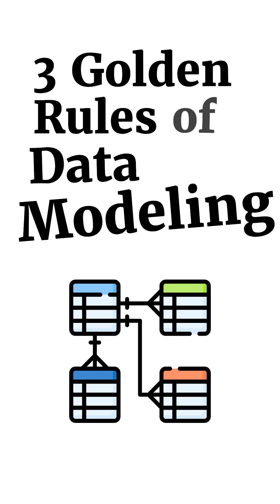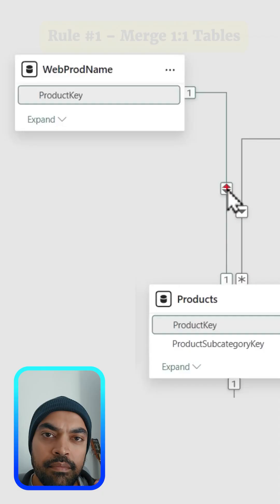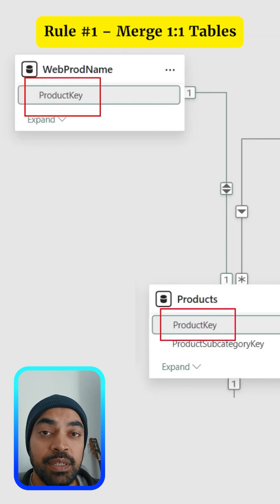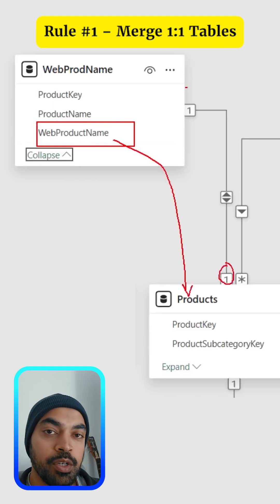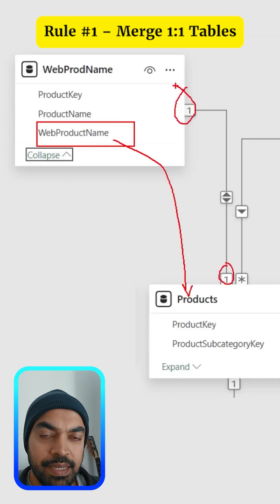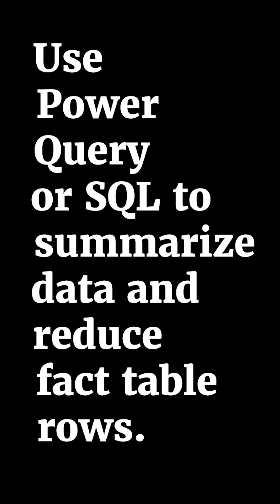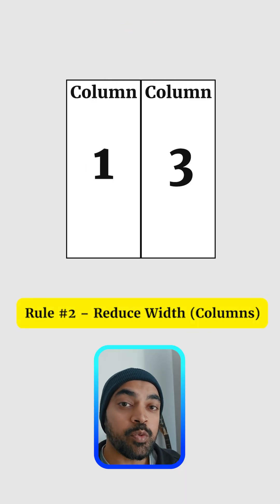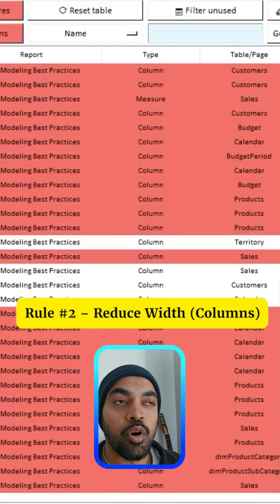These 3 Modeling Rules Make Power BI Much Easier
In this video, I share three golden rules of data modeling that I personally follow in Power BI.

• When to merge one-to-one tables
• How to reduce the height and width of fact tables
• Why thinking in star schema often removes the need for complex DAX

If DAX feels hard, chances are the model needs fixing first.
Let me know which rule you use the most.